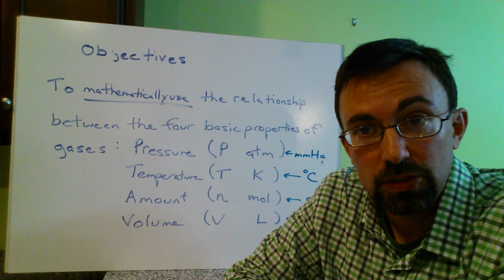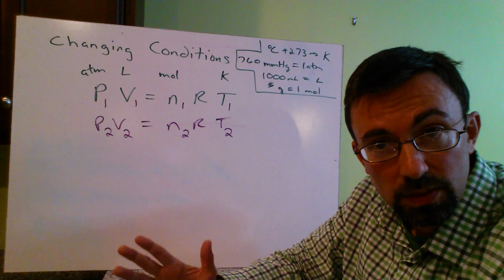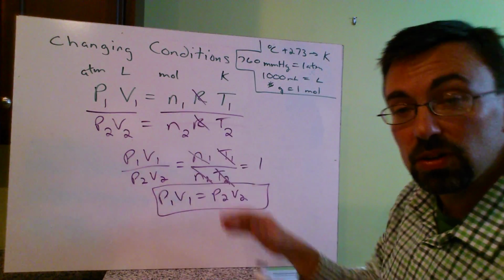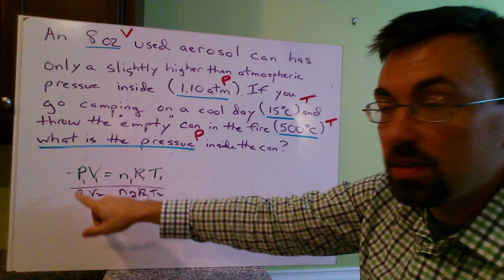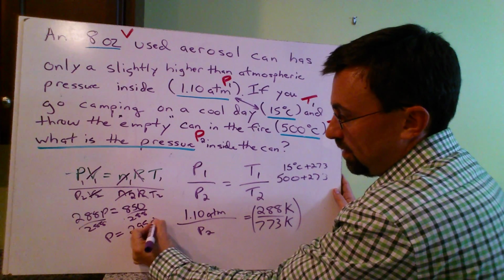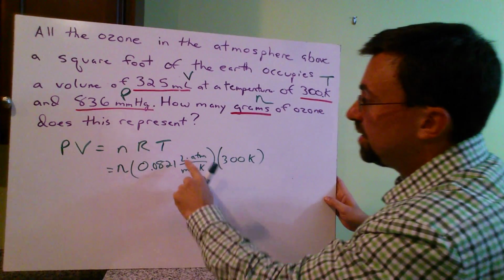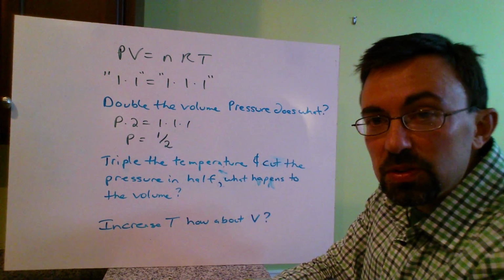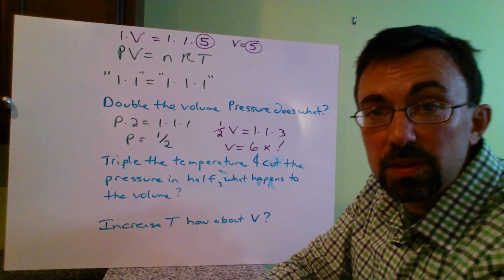Ideal gas law